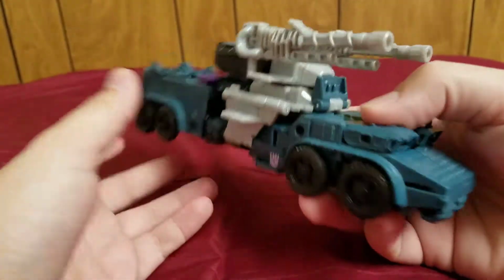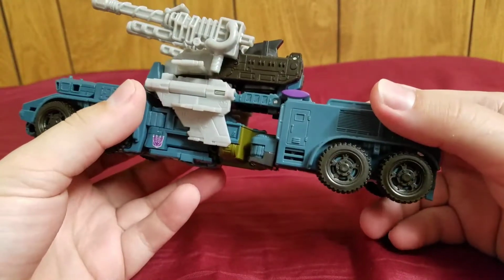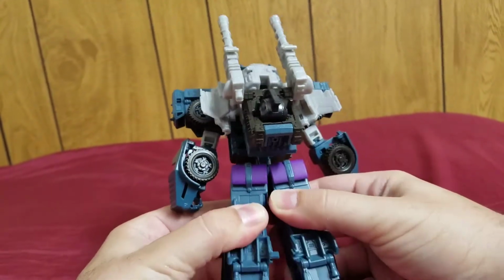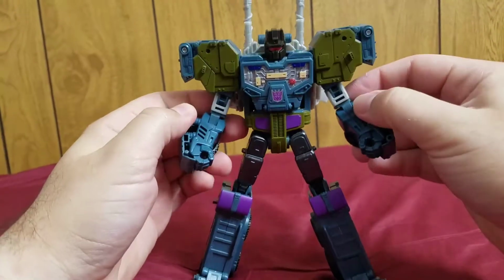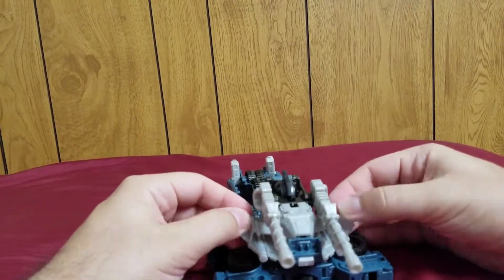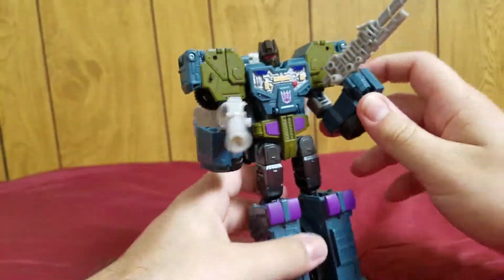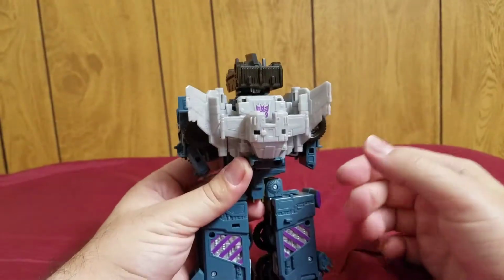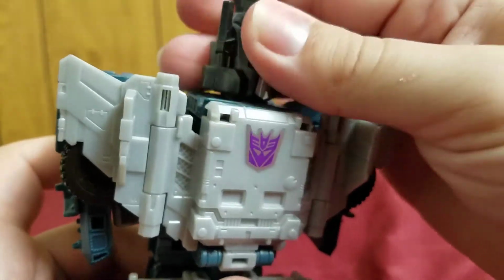Composite EnerJoe Reviews: Transformers Combiner Wars Voyager Onslaught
Fifth combaticon and its the fearless leader with weak knees.